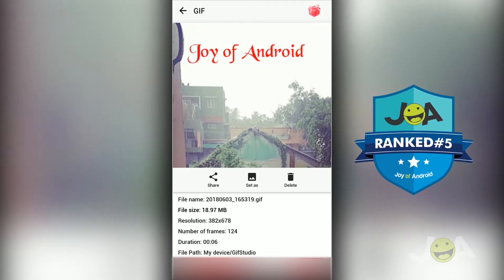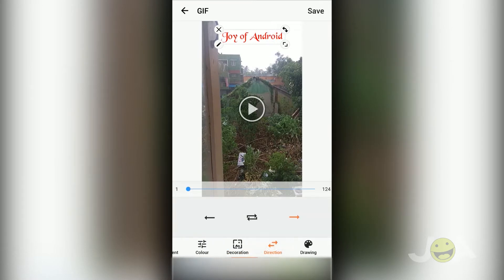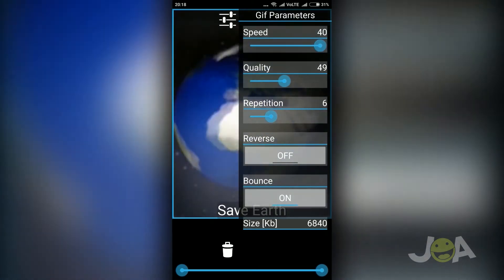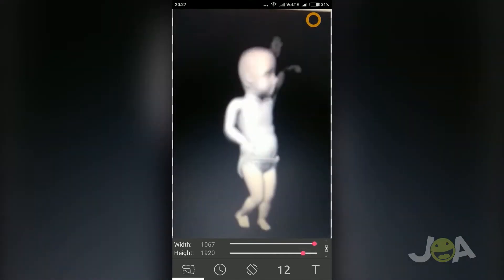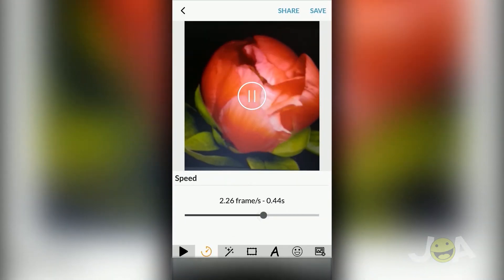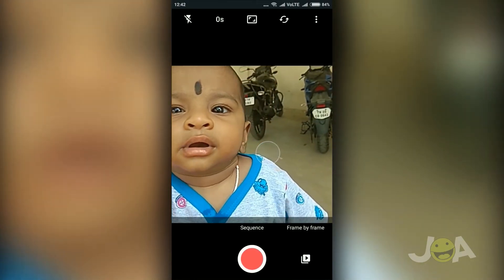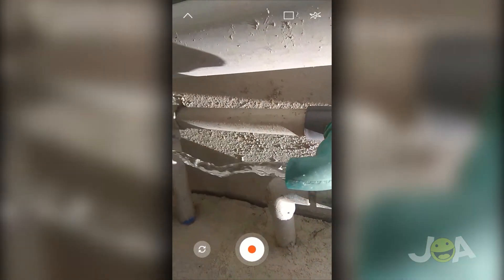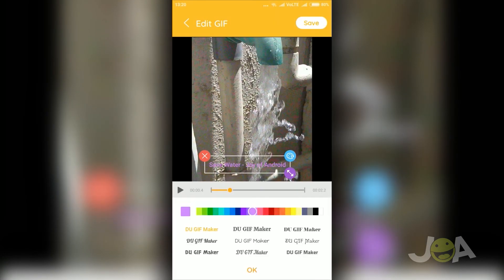Gif Creator Apps for Android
Android devices have many tools to play with right out of the box, but one thing they can’t do without help is to make and edit GIFs. It’s difficult to share them too. Have you ever wanted to share a GIF over Twitter or Facebook from your Android and not been able to do it? I’m here to happily report that you can make and share GIFs on Android devices a little easier than you think.